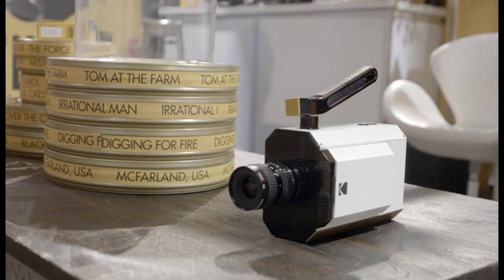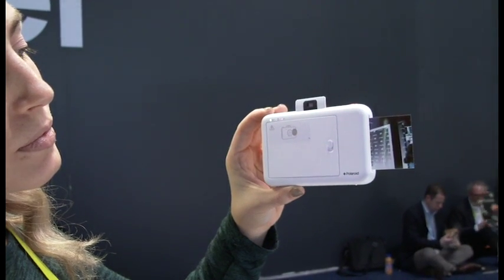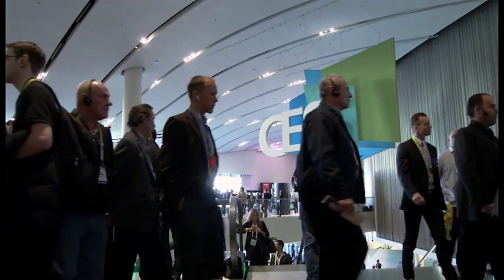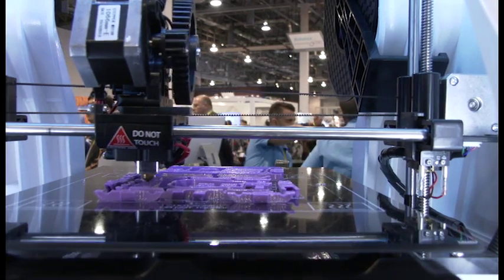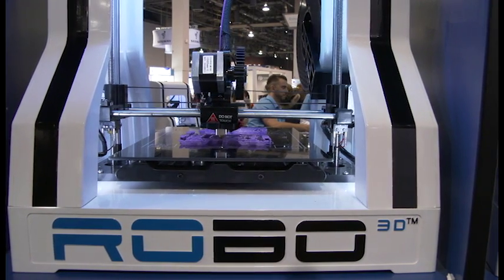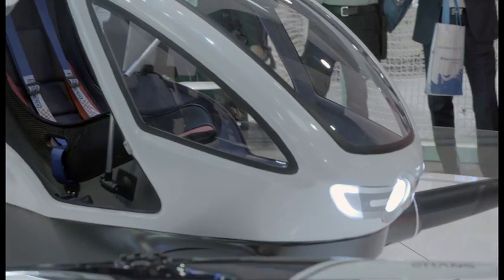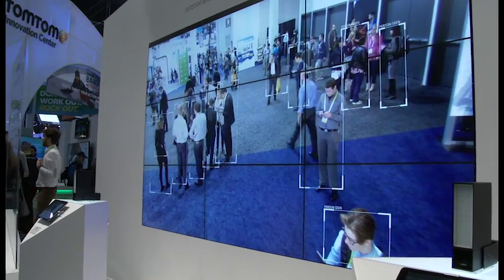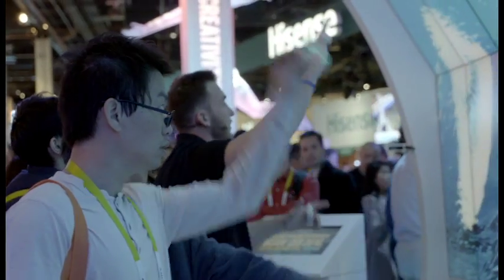CES 2016 - WIRED's Top Gadget Trends from CES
Drones, throwback gadgets and the ever growing world of connected Internet of Things gear topped WIRED's CES 2016 trends.

Starring: Molly McHugh
Executive Producer: Editor in Chief - Scott Dadich
Consulting Producer: Creative Director - Billy Sorrentino and Editorial Director - Robert Capps
Producer: Senior Producer - Sean Patrick Farrell and Producer - Paula Chowles
Associate Producer: Associate Producer - Junho Kim